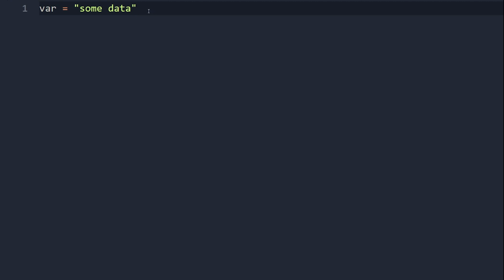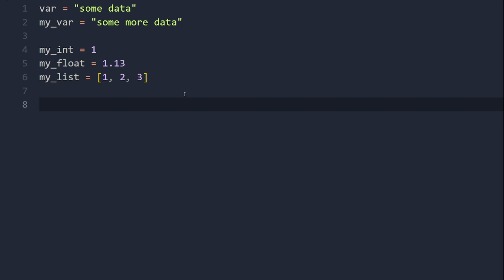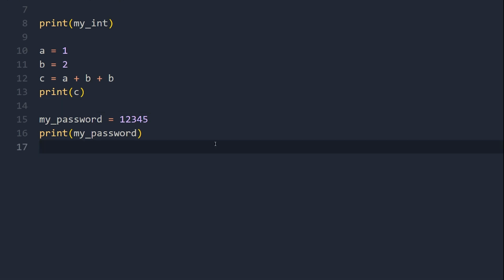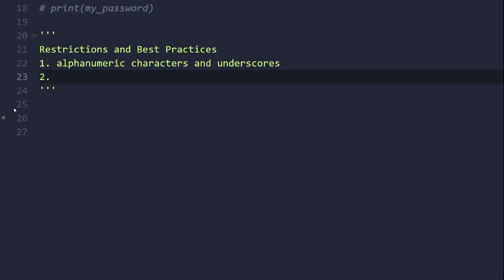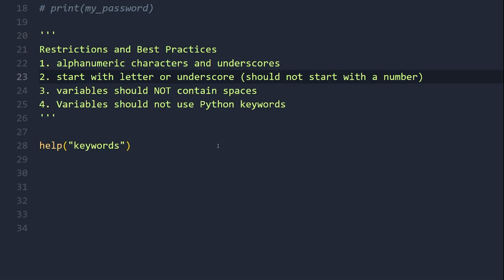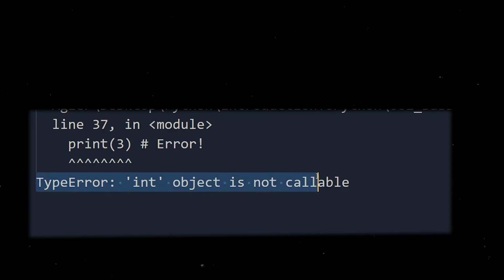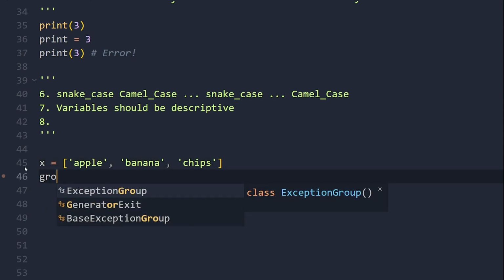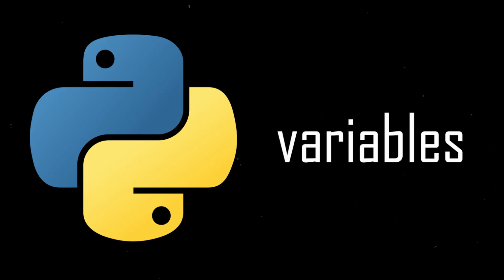Python Basics - Variables and Assignment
Let's learn about variables and assignment